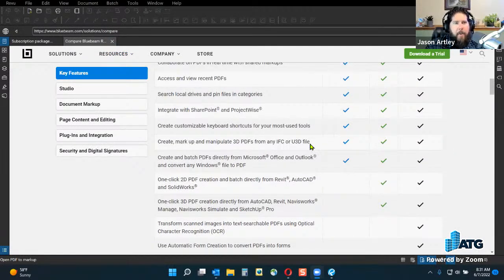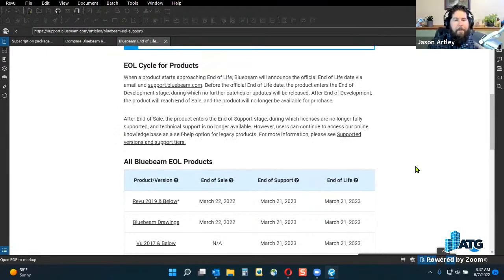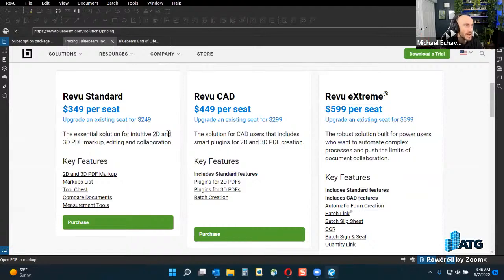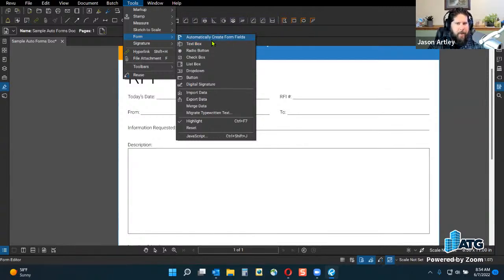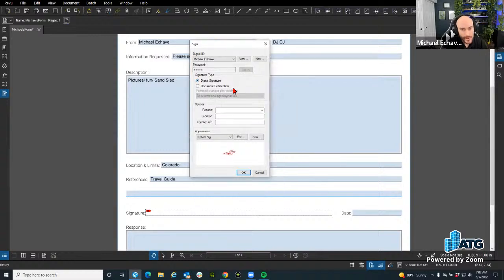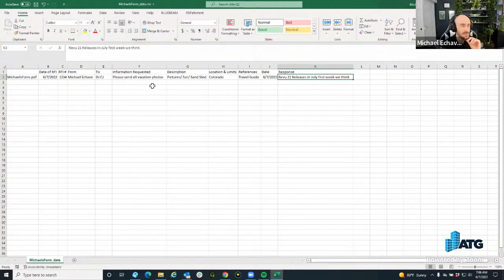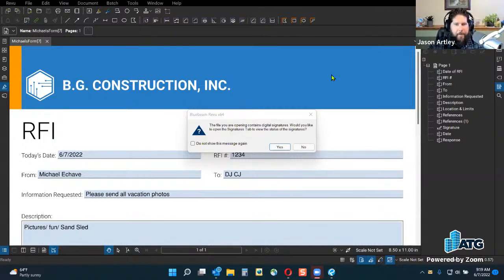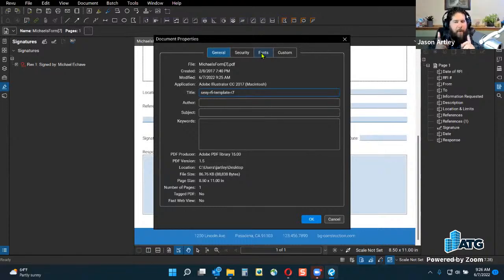Forms & Foam | Morning Coffee Revu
Forms can be tricky! While filling them in is one thing, creating and editing them is another. We’ll jump into Forms and explain all of the reasons why Revu Extreme is the near-perfect solution.